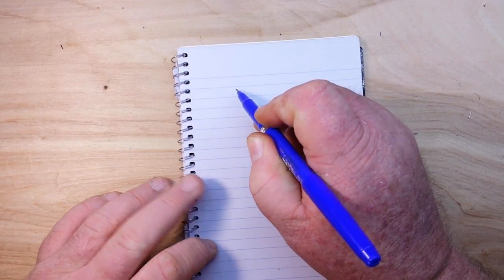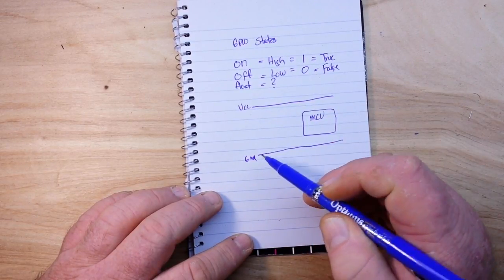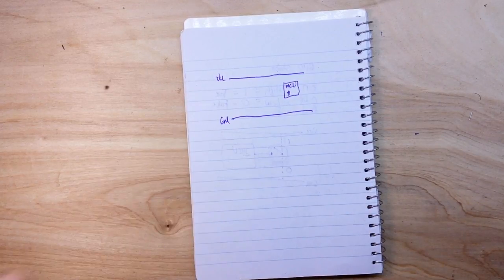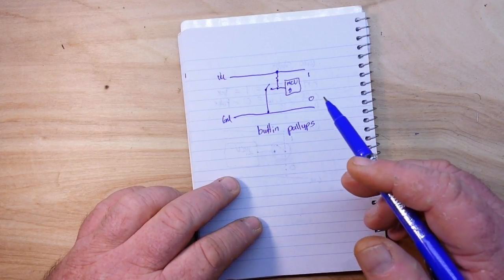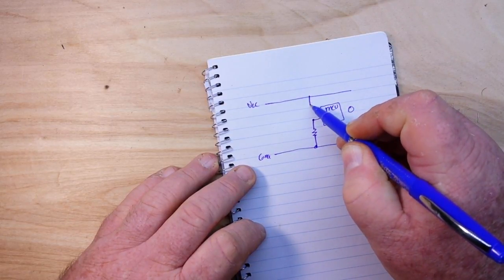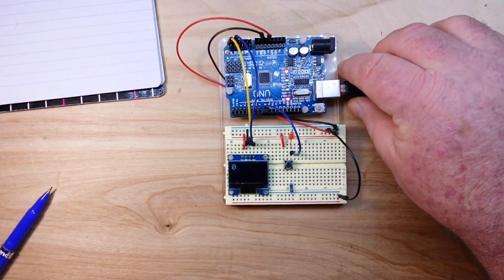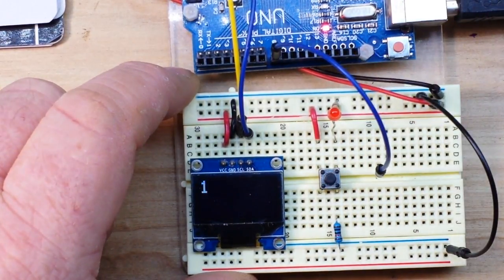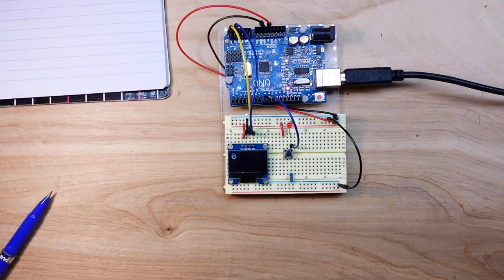Pull-up and pull-down resistors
In this video we look at how to use pull-up and pull-down resistors with Arduino, and why they need to be used.